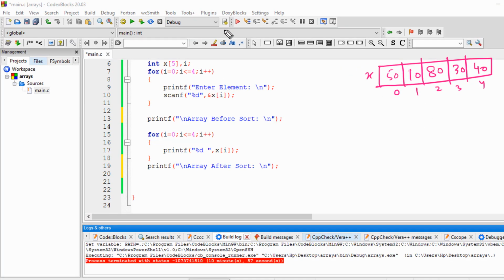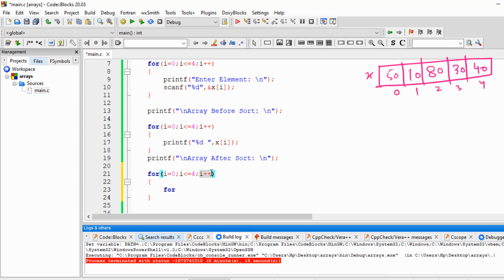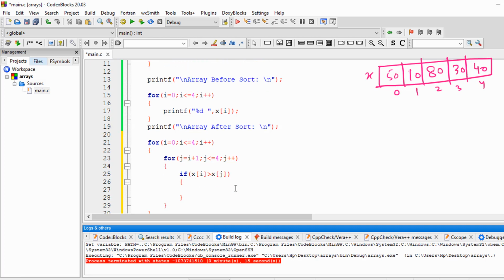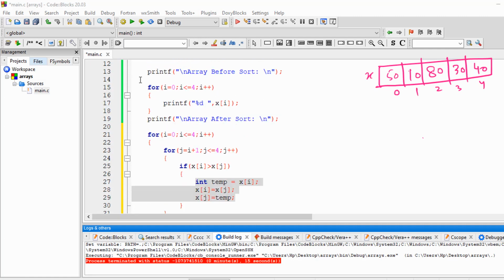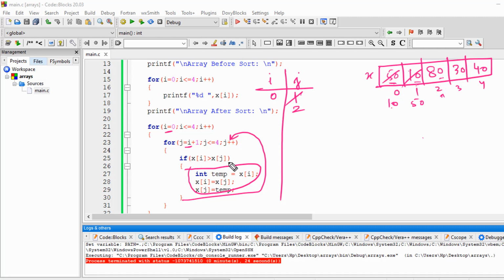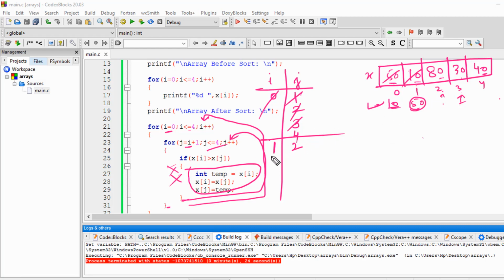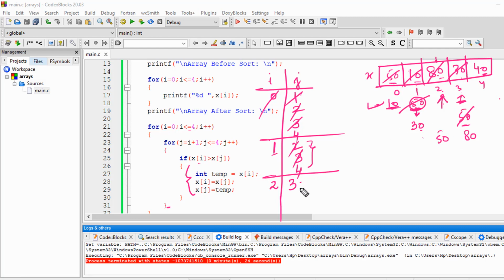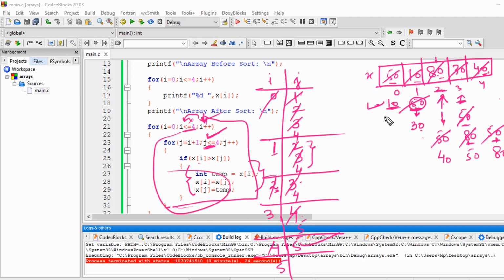Sorting of Arrays Program | Introduction to Data Structures through C | Data Structure Tutorial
Introduction to Data Structures through C | Data Structure Tutorial | Sorting of Arrays Program

Introduction to Data Structures (DS with C or DS through C)

Call:
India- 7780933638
Our C Online Course Online Training Features:
1. Training with Real-Time Experts
2. Industry Specific Scenario’s
3. Flexible Timings
4. Soft Copy of Material
5. Share Video's of each and every session.